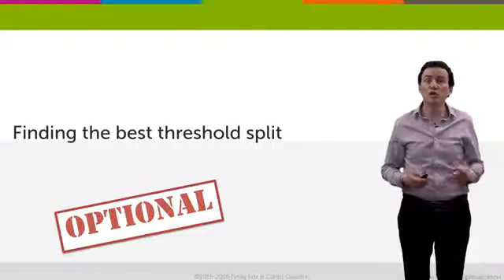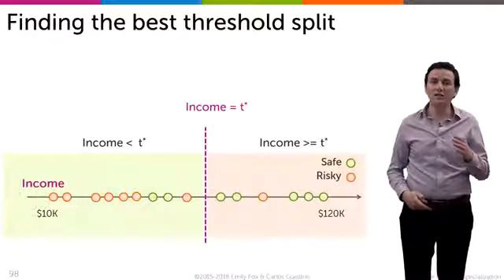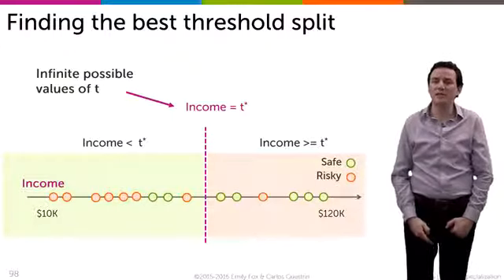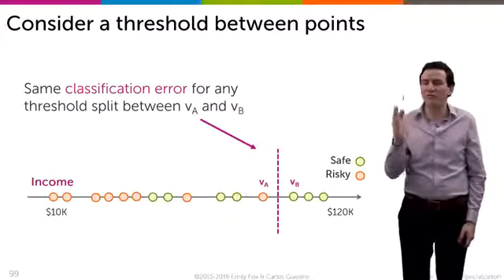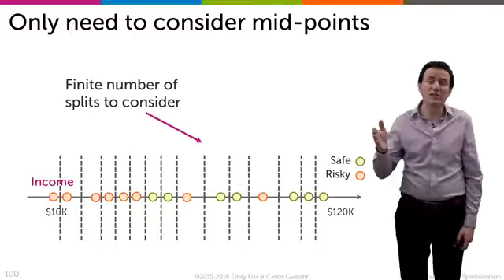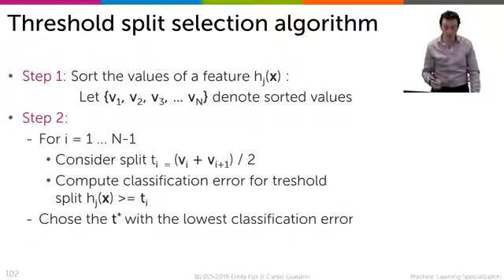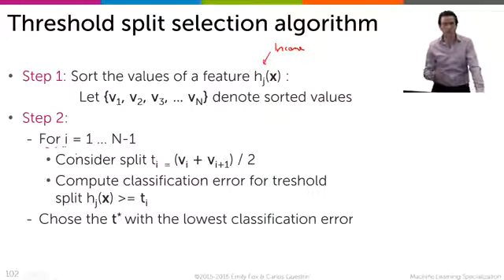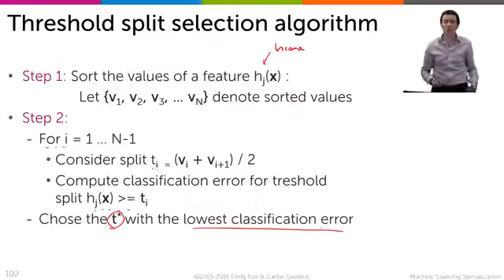OPTIONAL Picking the best threshold to split on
(FACULTATIF) Choisir le meilleur seuil sur lequel diviser